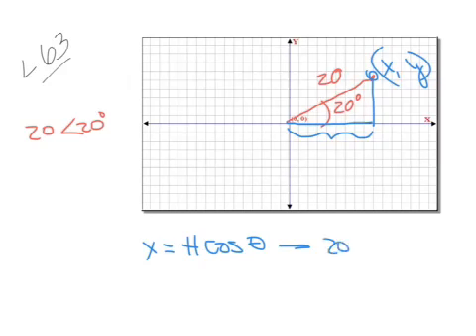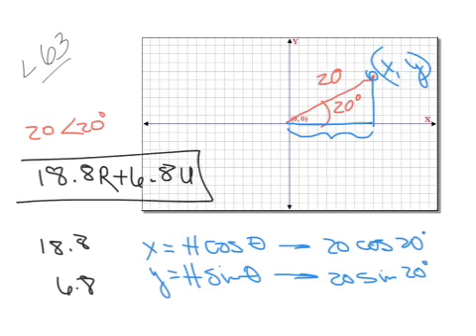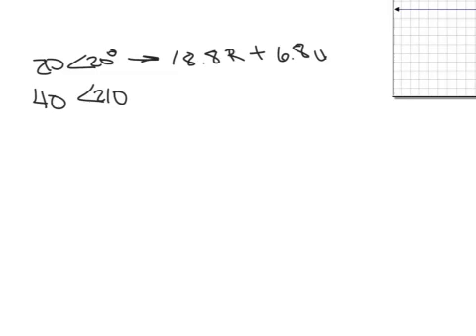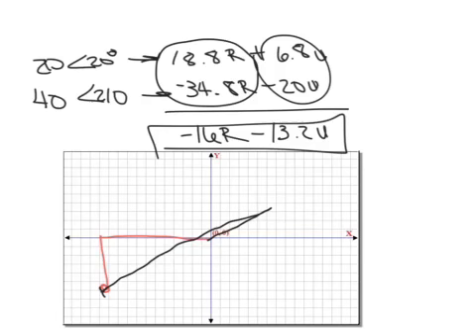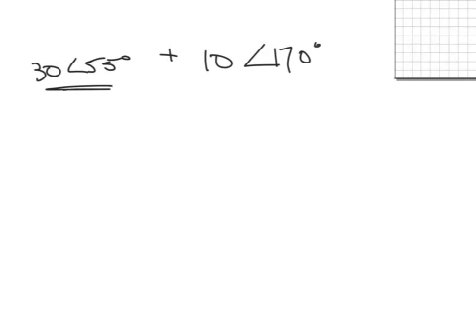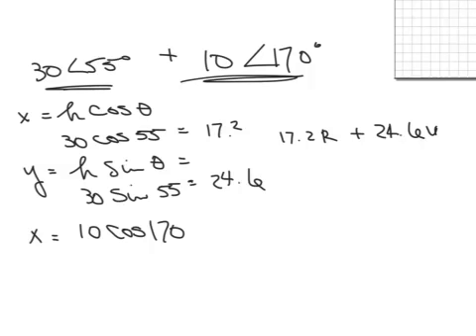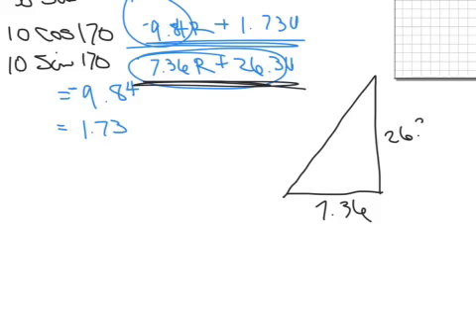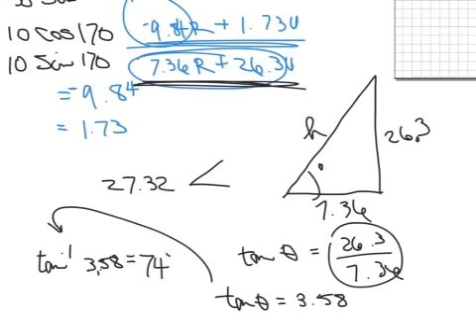L 63 algebra 2